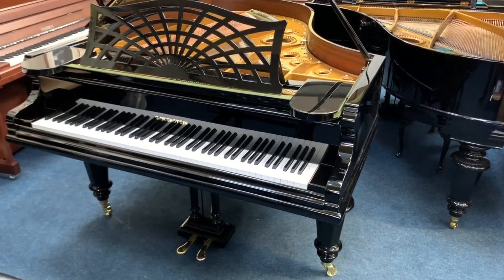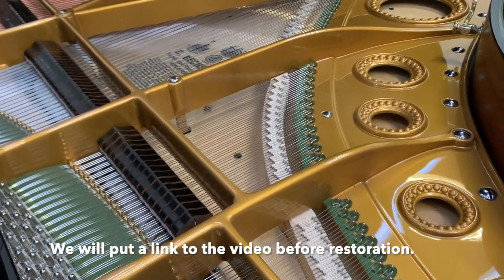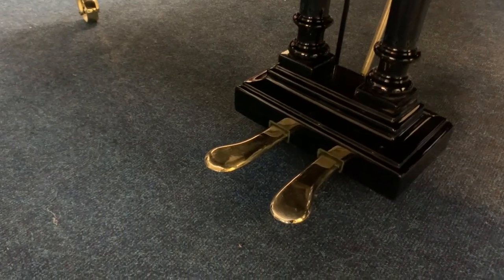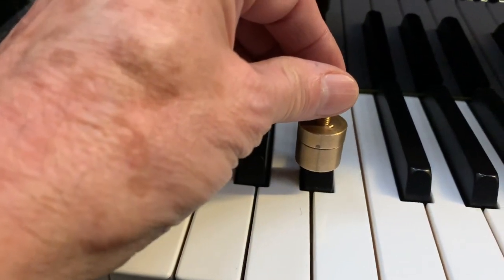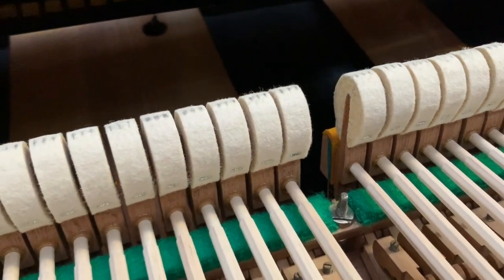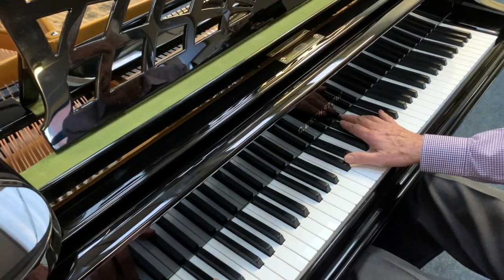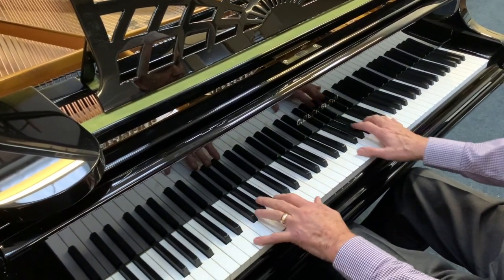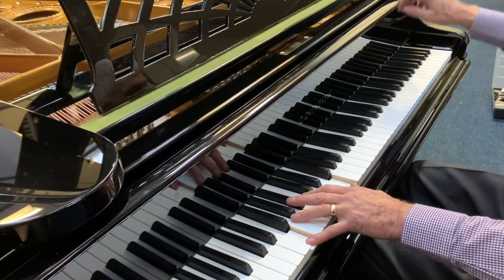Bechstein model B 6ft 7in 1911 Fully restored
We have fully restored over 10 Bechstein grand pianos and this is as good as any of them. Touch and tone are our main priority; this one has a down-weight of about 48 grammes and up-weight or about 30 grammes, making it very controllable and responsive. The tone is warm and typical of this model of Bechstein.